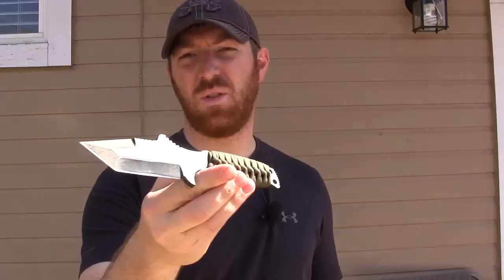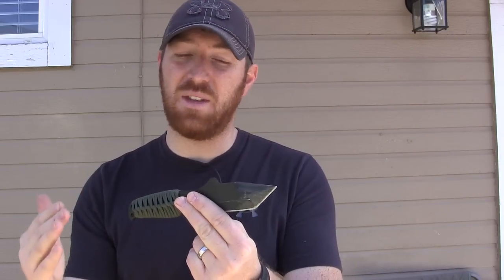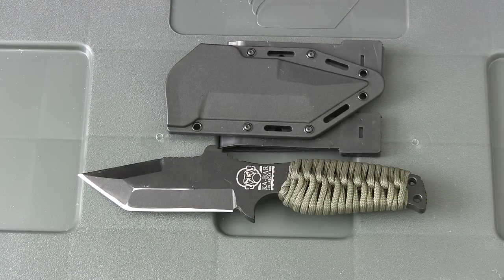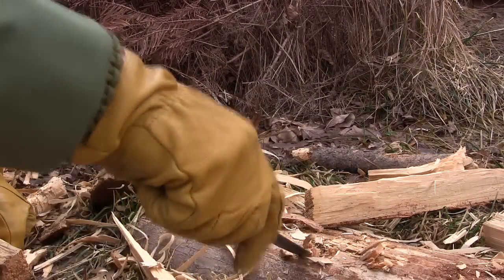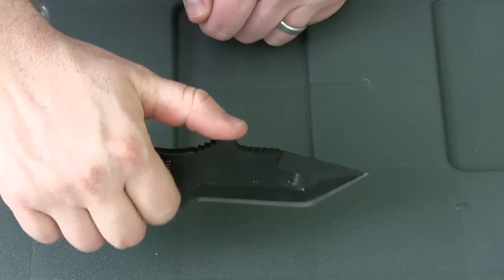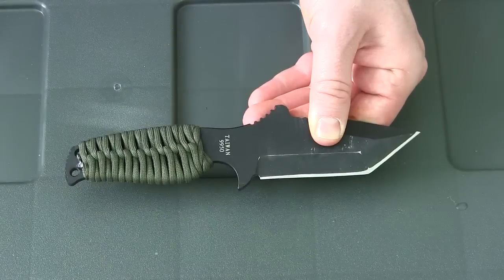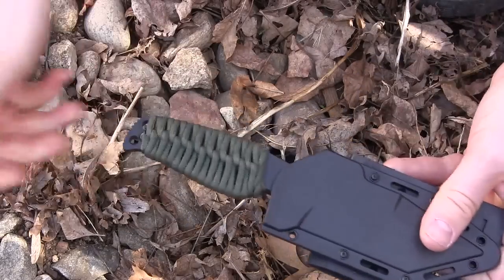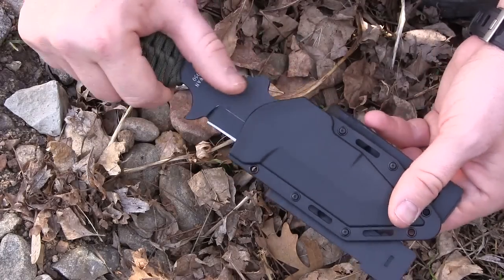Ka-Bar MSM Knife 001: Ugly But Effective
This knife is designed with one thing in mind, combat use.  It is small, thick, and design for that.  Let us see how it stands up to that concept.